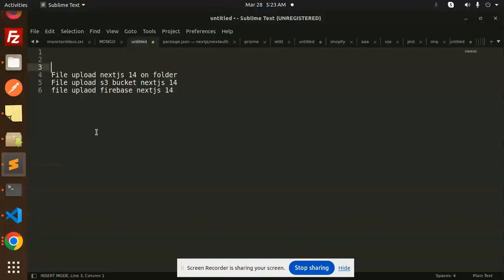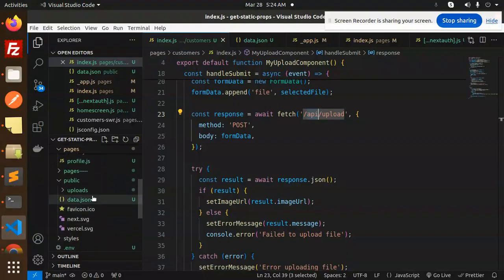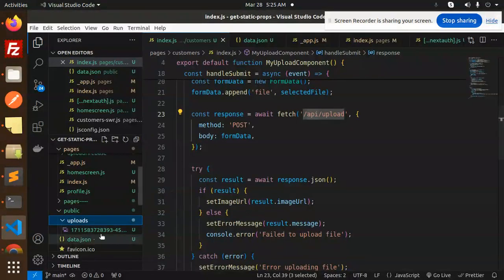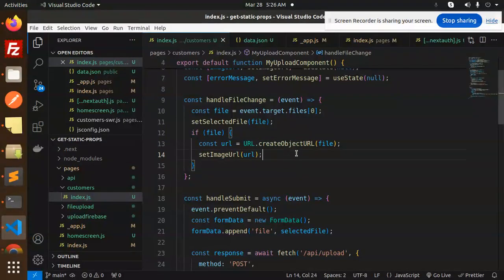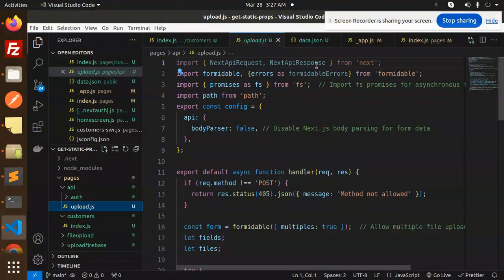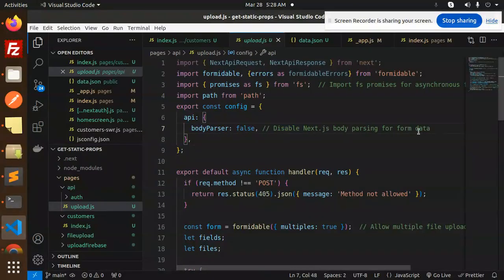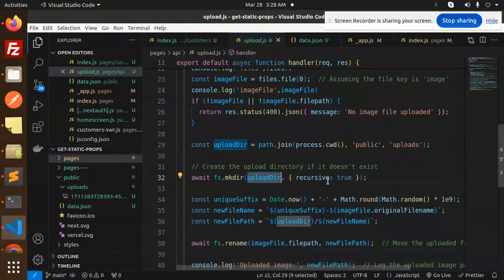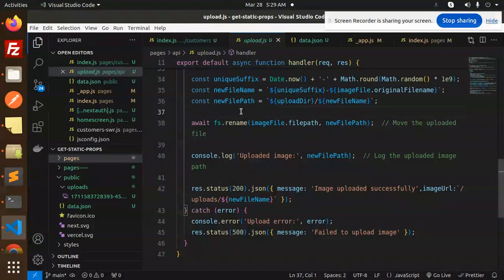Next.js 14 Tutorial #35 How to upload Images with Nextjs 14 Local Directory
How to upload Images with Nextjs 14  Local Directory
Next.js File Upload API Tutorial (local directory)
upload file and save it to public directory
How do I load a file into next JS?
How do I enable the local directory path when uploading files to a server?
How to upload file and store in local folder in javascript?
How do I upload and store files with Vercel?
How to Upload File to The Directory in Server using Next
How to upload a file(image) with Nextjs
How do I get uploaded image in next js and save it?
How to access files uploaded to the public folder in Next.js?
Create upload files api in next.js - Stack Overflow
Folder upload functionality in react/next app
NextJS: Simple Upload file to server
How to upload files in a Next.js form
nextjs file upload
next js upload file / images to local directory
nextjs file upload component
next js 13 file upload example
nextjs upload file to public folder
nextjs upload image
nextjs upload file api
nextjs upload image to public folder
🚀 Mastering Image Uploads with Next.js 14: The Ultimate Guide! 🎉
📸 Next.js 14 Image Uploads Made Easy: Step-by-Step Tutorial! 💡
⚡️ Level Up Your Next.js 14 Skills: Image Uploads Unveiled! 🖼️
🔥 Dominate Next.js 14: Conquer Image Uploads like a Pro! 🚀
💥 Unleash the Power of Next.js 14: Image Uploads Demystified! 🌟
🎨 Crafting Stunning Apps with Next.js 14: Mastering Image Uploads! 📷
🔧 Next.js 14 Essentials: How to Upload Images with Ease! 🛠️
🌈 Elevate Your Next.js 14 Projects: Image Uploads Simplified! 🚀
🔑 Unlock Next.js 14 Secrets: Perfecting Image Uploads! 🔓
💡 Next.js 14 Mastery: Unraveling Image Upload Techniques! 🧠
🚀 Next.js 14 Image Uploads: Revolutionize Your Development! 💥

Nest